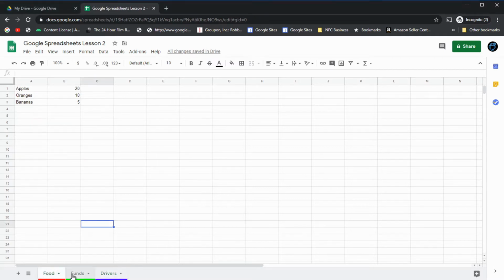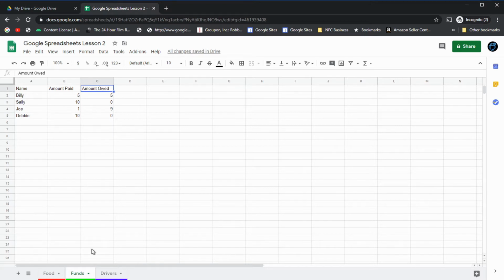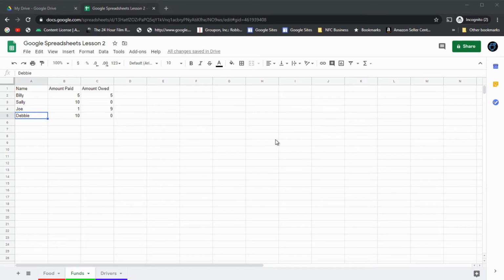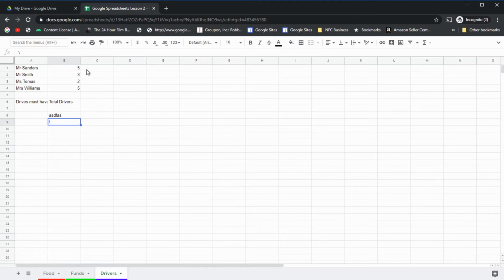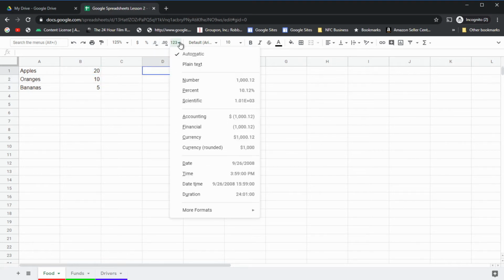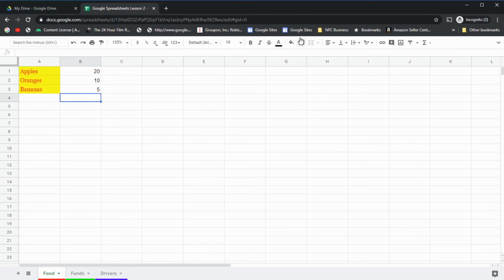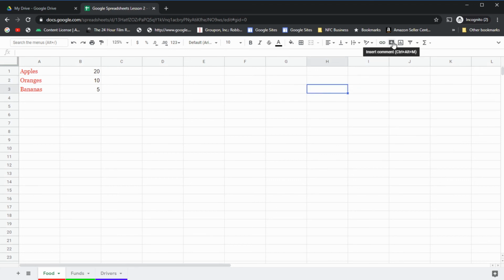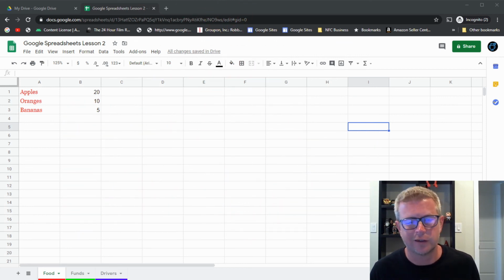Google Sheets Training LESSON 3: Formula-Content Bar, Menu Bar, Shortcuts Bar Spreadsheets Tutorial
In this lesson we start looking at the various menu bars available in Google Sheets and what they are used for.  Here are some of the things covered in this lesson:
- See Contents of a Cell (Formula vs Data)
- Hide and Unhide Menu
- Undo and Redo
- Zoom
- Simple Number Formatting
- Text Format
- Cell Fill Color
- Vertical and Horizontal Alignment